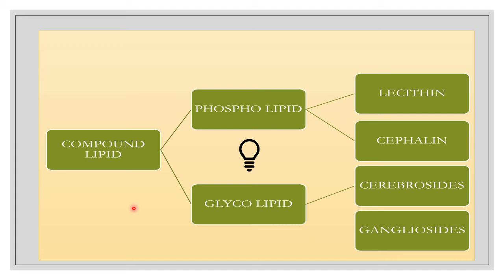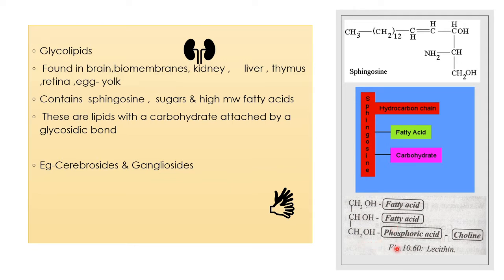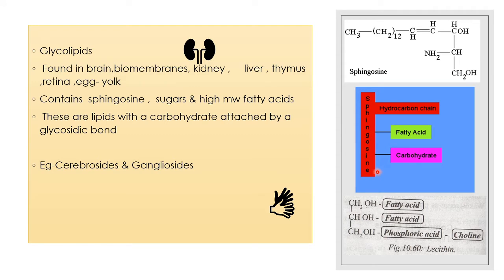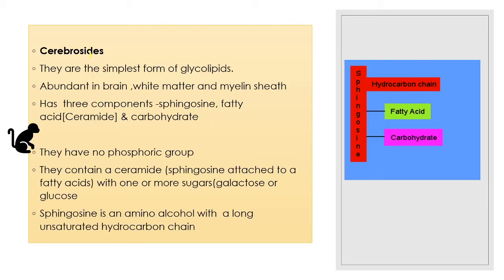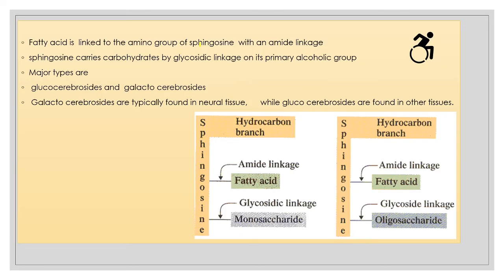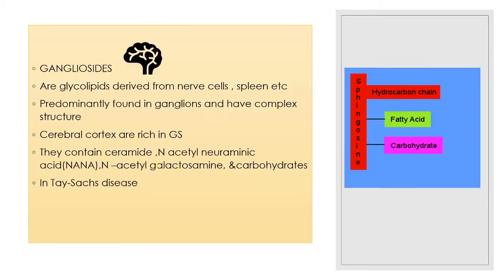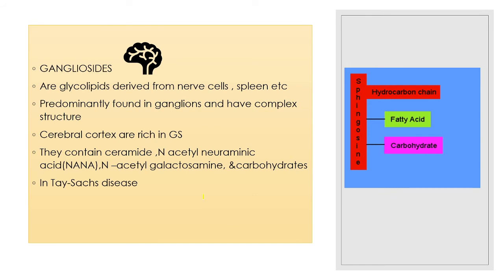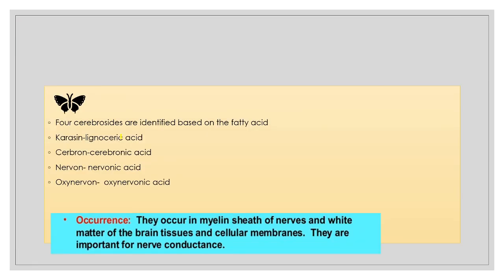Glycolipids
Example:  Cerebrosides and Gangliosides